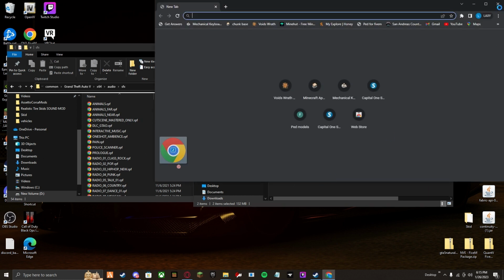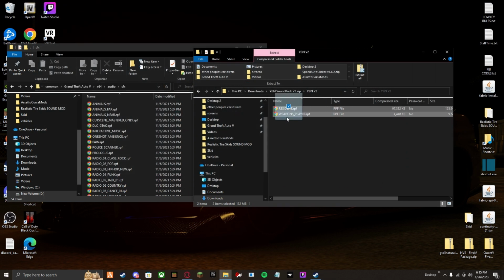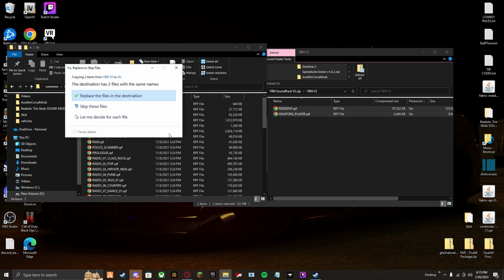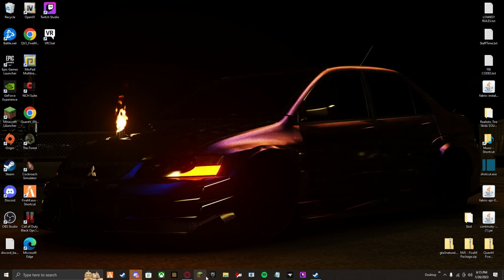How to install YBN Sound Pack V2 Tutorial (FIVEM)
Showing you how install the YBN sound pack v2.

Show Fuzzy support he made the mod and has more tutorial.